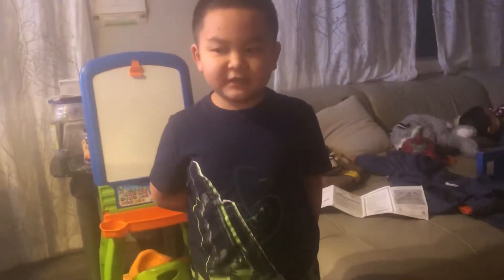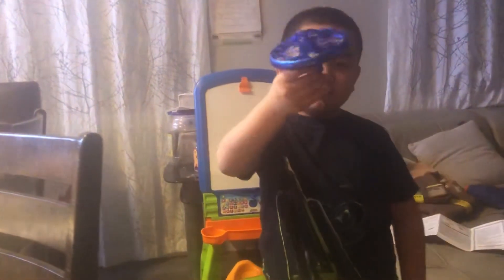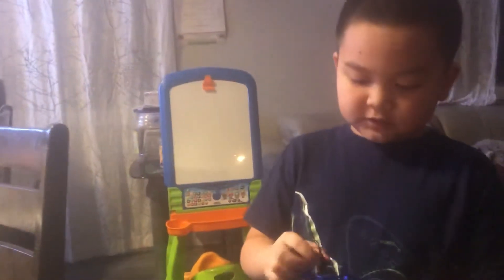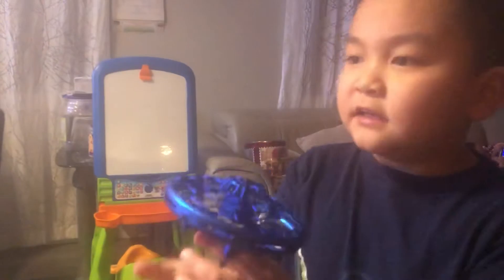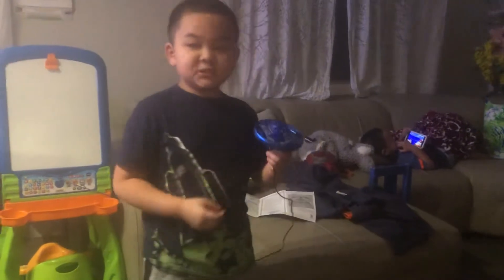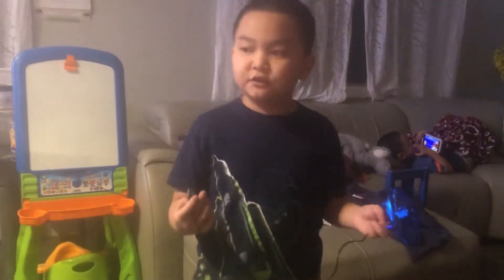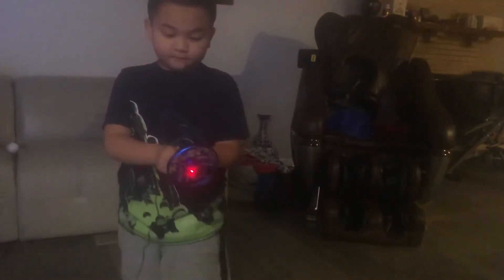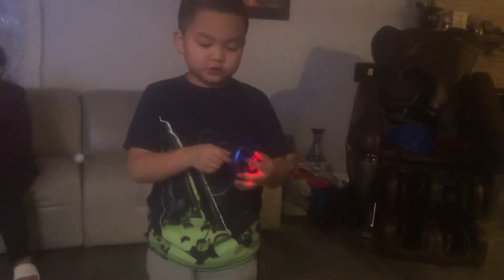I’ll show you a hover star